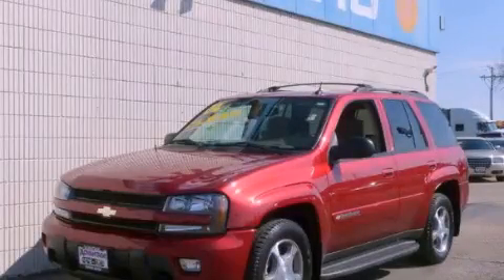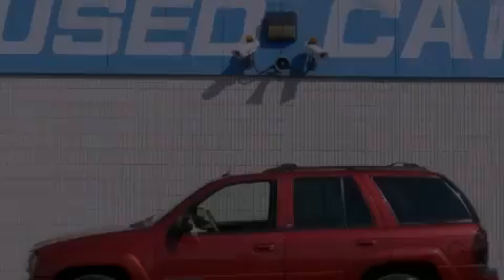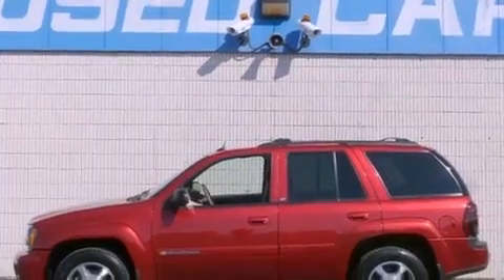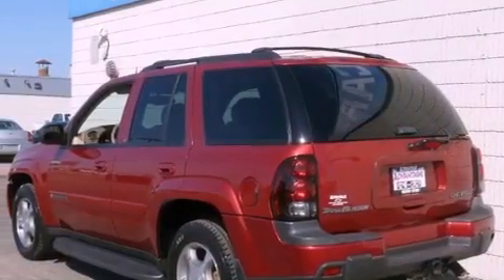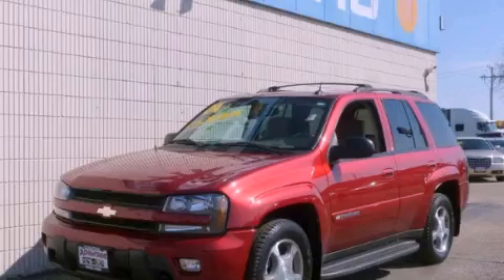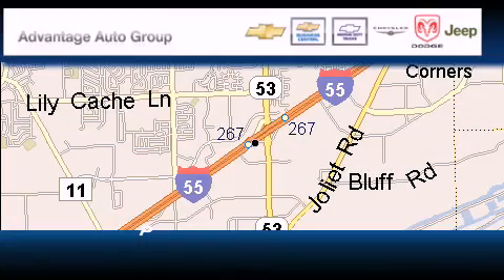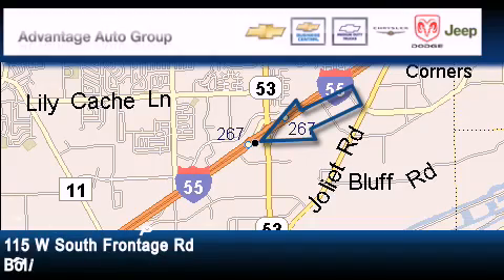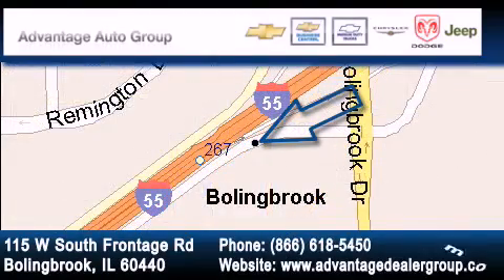2004 Chevrolet Trailblazer Chicago IL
Year : 2004
 Make : Chevrolet
 Model : Trailblazer
 Engine : VORTEC 4200 SFI I6
 Trans . : Automatic
 Exterior : Red
 Miles : 86,059
 Interior : Other

 115 W South Frontage Rd.

 Pre-Owned 2004 Chevrolet Trailblazer  Bolingbrook IL